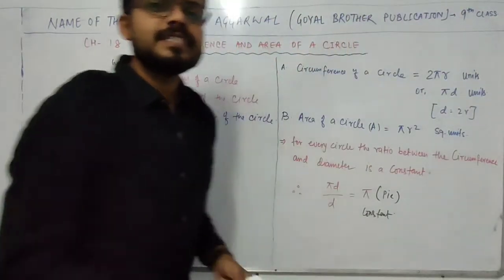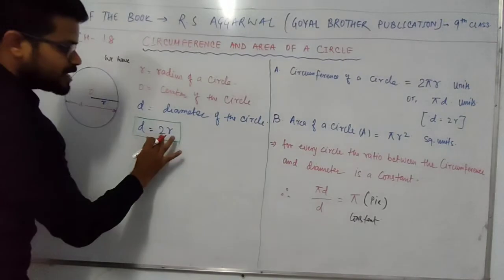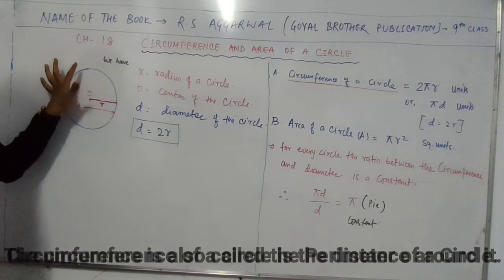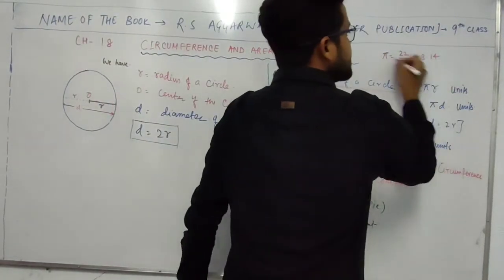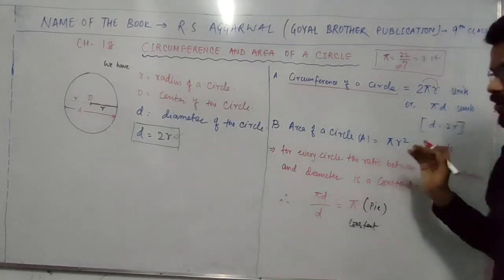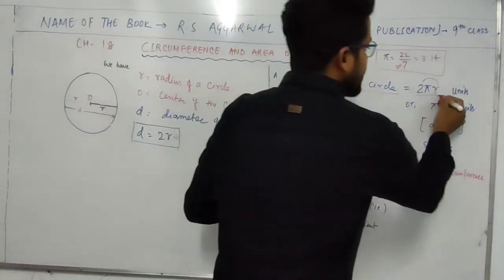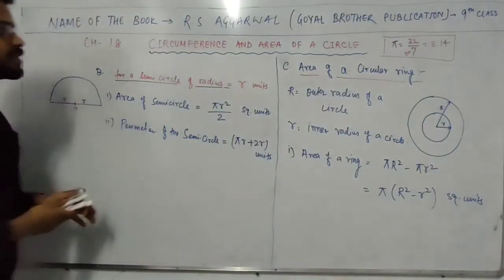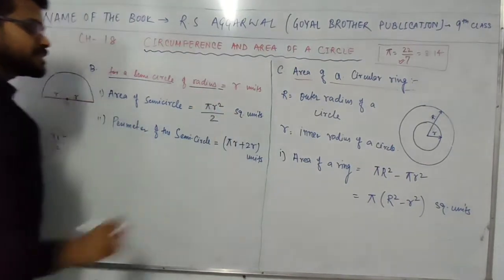Circumference and Area of a Circle Part-1 | Maths | Class 9th | ICSE Board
This video is fully based on ICSE board Class 9th in English medium. This is part-1 video where I just try to explain about the Circle ( Circumference and Area ) in very easy and in Nutshell manner. In this video I explain about how to Calculate Circumference and Area of a Circle Using Formula. I just explain each and everything from zero to Hero level.
Through this channel I only want to make the education in backward areas free and for everyone because in Backward areas there is very weak internet connection due to this it is impossible to attend online classes all the time. so this video will help you to clear all your doubts at anytime on your fingertips. This is selfless service for the society so that they can dream big and achieve big.